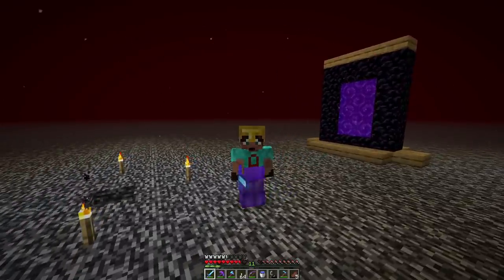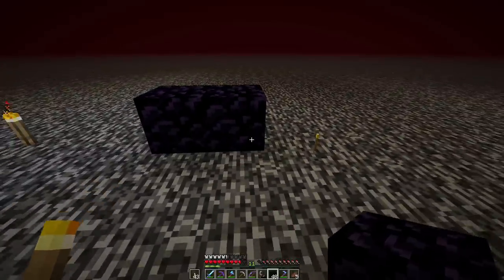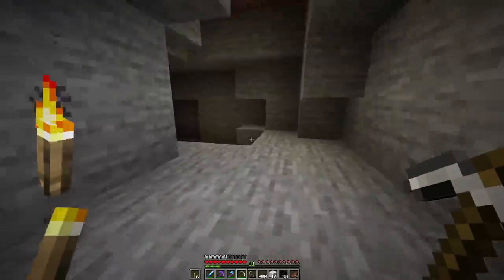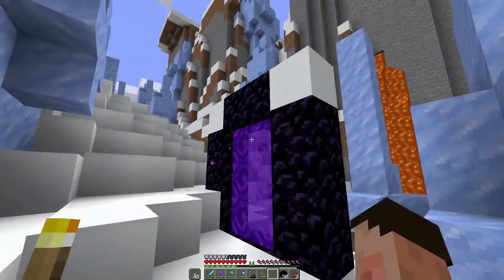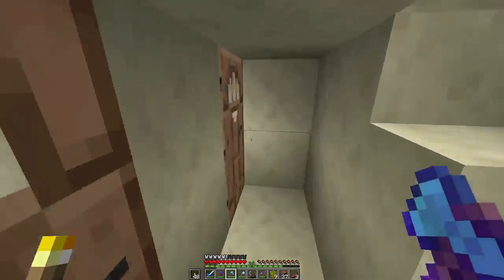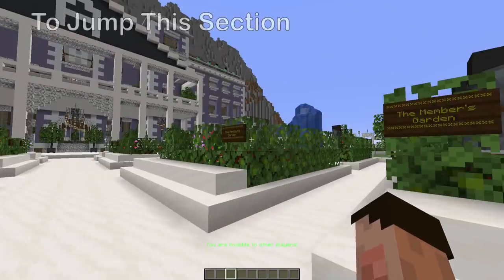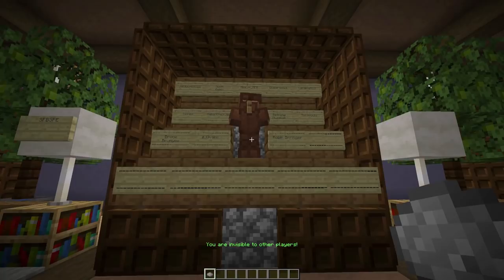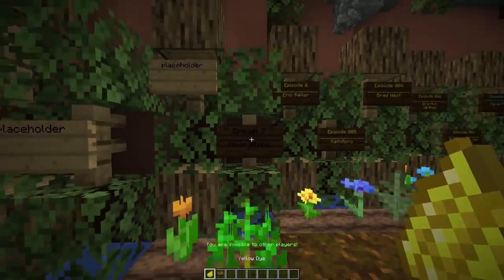Minecraft 1.16 Survival: How to Build a Town in Survival Minecraft & How to Explore Your World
Today we are going to link up Nether Portals on the Nether Roof, and I will show you how to Build a Town in Minecraft 1.16 Survival - LOADS happens!

In todays episode of Minecraft 1.16 Survival Avomancia Season II, with Avomance, I am doing LOADS

EXCITING ANNOUNCEMENT - Wait, no... watch the vid you'll see what I did!

We create a Portal Network on the Nether Roof that takes us out to interesting and Rare biomes all over the Map... this means we can get some GREAT new blocks that we haven't had before like Mycelium, Terracotta and Packed Ice

We also continue our build of the Minecraft Town we started last week. This is going to be the focus of the whole world, with the town covering a large part of the Map, spreading into different areas, with different building styles as we move around. I want it to get quite organic, so we will do plenty of Terraforming, custom trees, working class and Middle Class residences, Minecraft Tower builds for protection and maybe even Magic, plus a Minecraft Castle or two

I want this to look FANTASTIC but be very copyable by you guys too!!

It s a fun Minecraft Lets Play in the Nether Nether Update, Minecraft 1.16 Survival

We also visit The AvoVerse to thank my new Patrons and Members and give a Mates Base Shout out. We visit QuarryCraft very briefly too ahead of the new season about to start!

To jump this section, go to timestamp 20:06

I hope you enjoy this Minecraft Ep1 (plus 5) of my Minecraft 1.16 Survival Series - Avomancia Season II
I have BIG plans, and I'd love for you to come along for the ride!!

If you have created a server - why not make an Enjin Site too?
You can get your site right here, and you could even create an Enjin store!

Instagram  AvoMinecraft
Facebook   AvomanceMinecraft

Do YOU make Videos on either Minecraft or anything else & want a great place to make your thumbnails?
I make all my Thumbs on Snappa, its a great tool & is a LOT easier than Photoshop!

I definitely recommend it

Minecraft 1.16 Survival  - Avomancia Season II (2020)